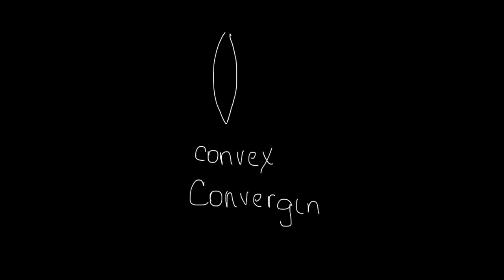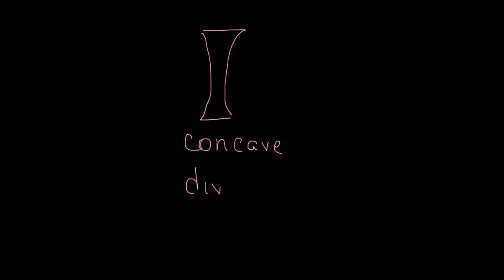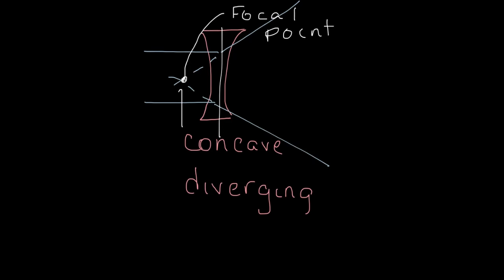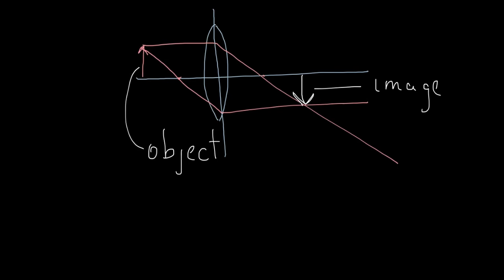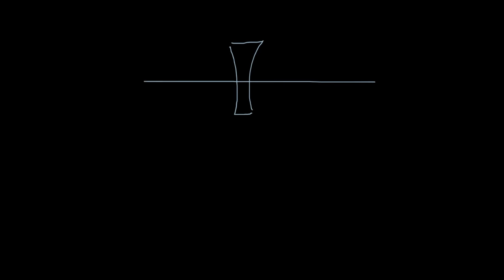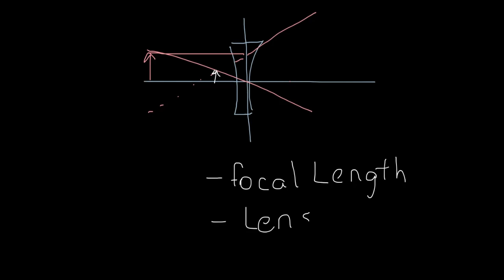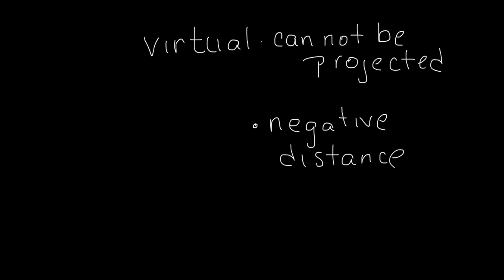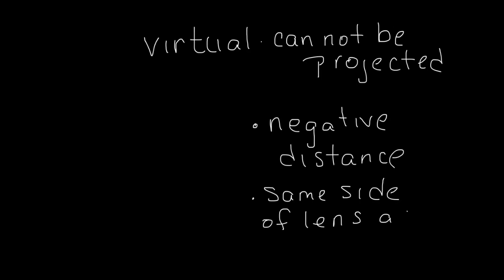Focal length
Ray diagrams and focal length in lenses